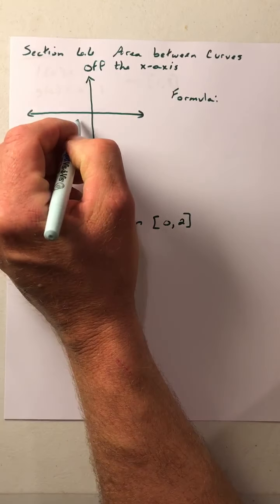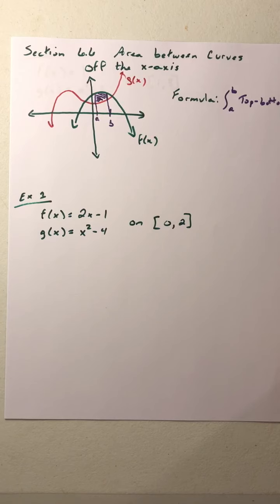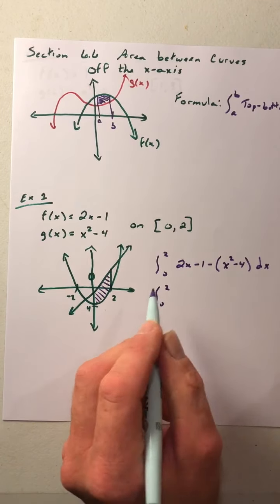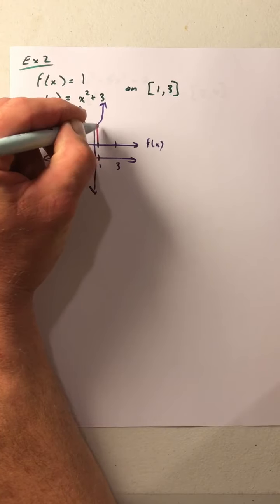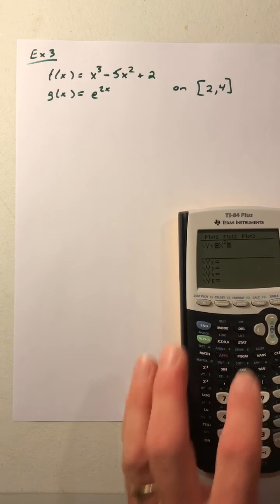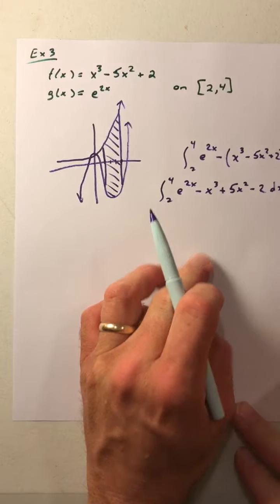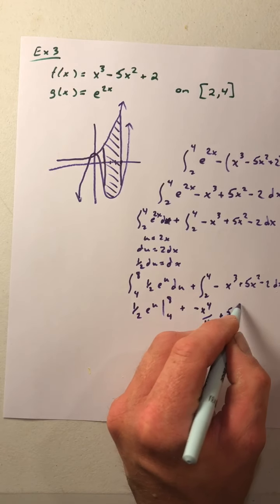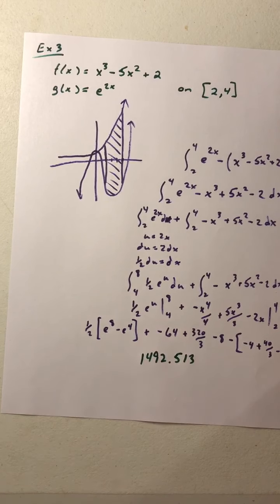section 6.6 area between two curves off x axis day 2